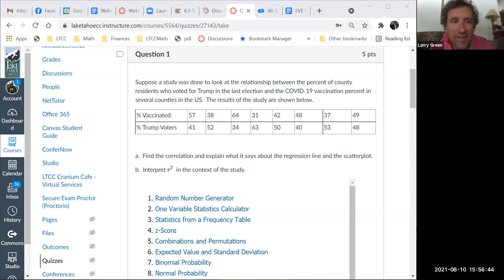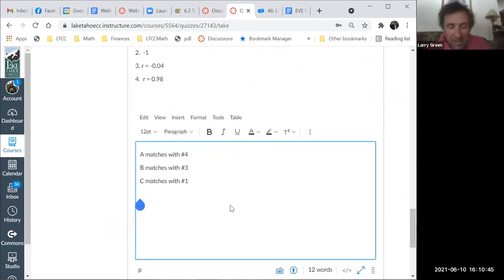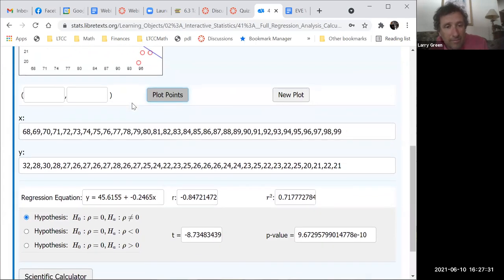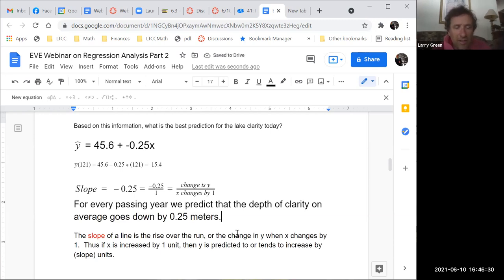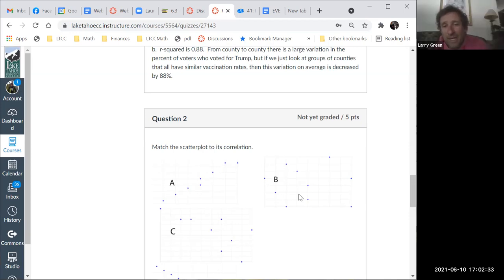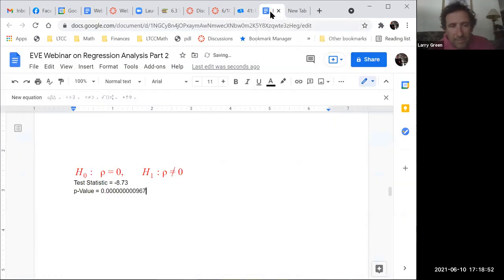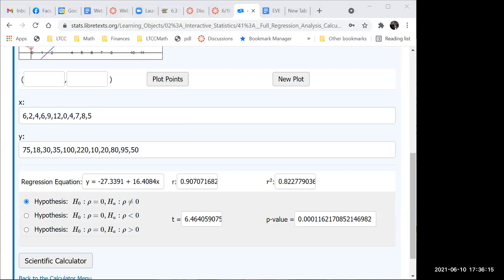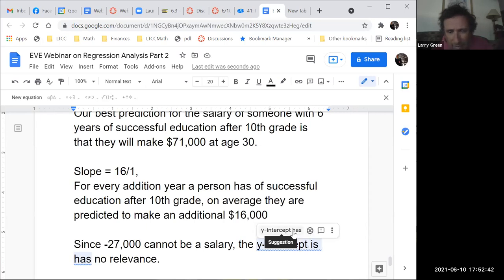EVE Statistics Webinar on the Regression Line and Hypothesis Testing for Correlation